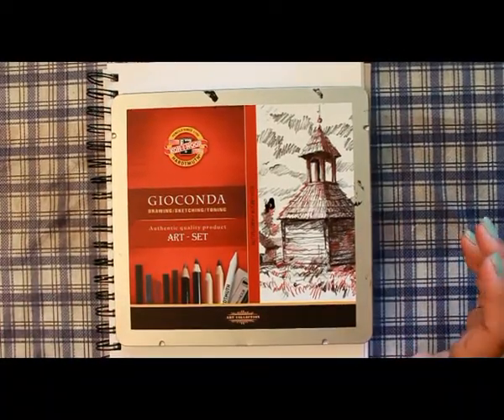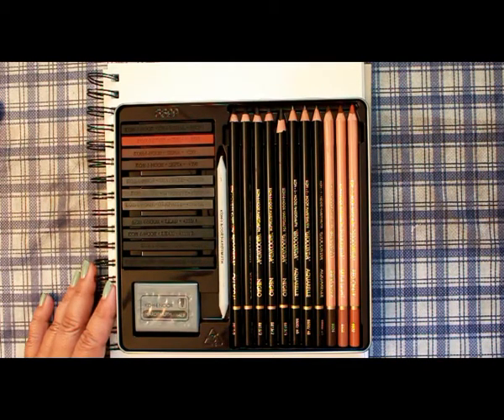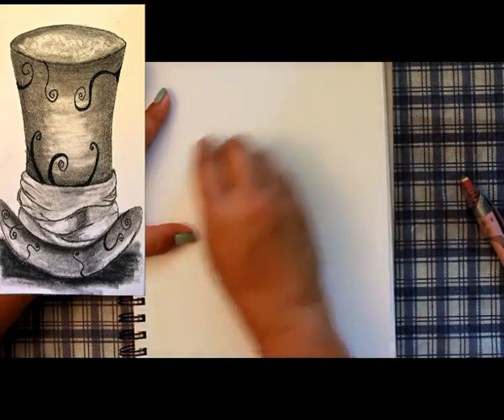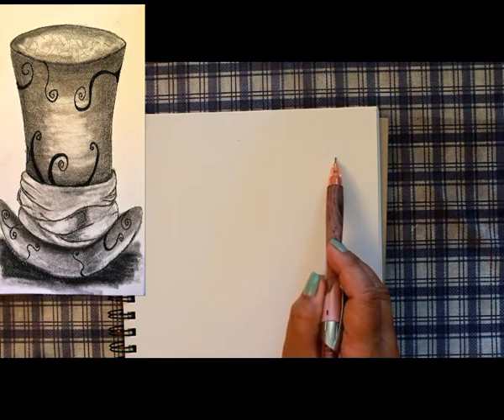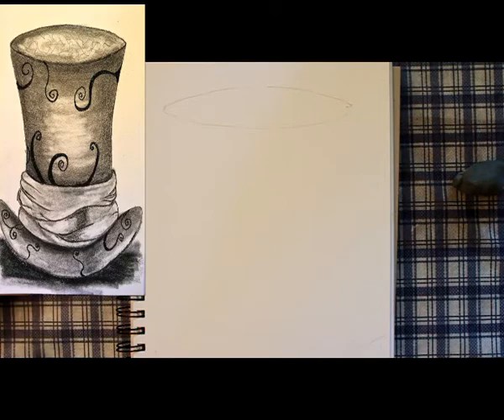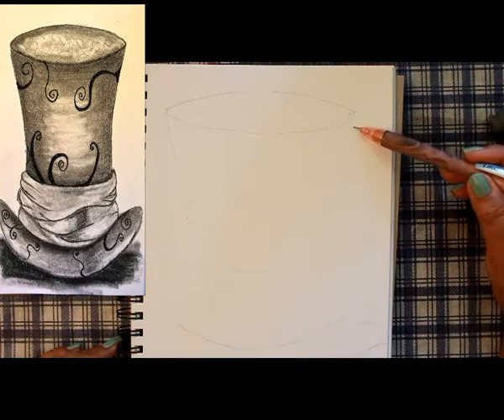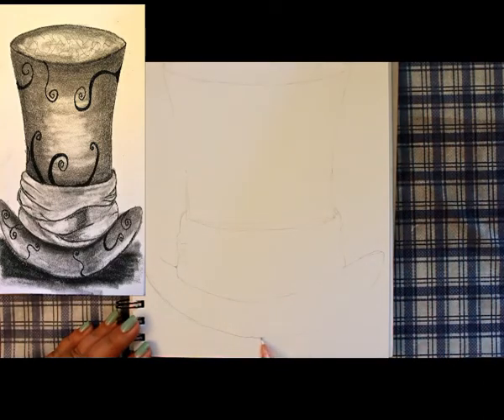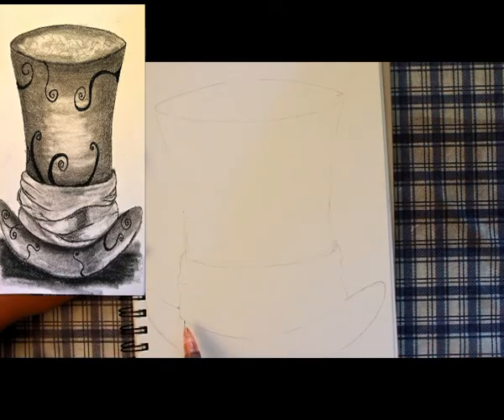DRAWING THE MAD HATTER HAT - A SNEAK PEEK TO AN ONLINE CLASS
Comprehensive drawing.  Approximately 1 hour of step-by-step instruction to create this quirky hat.